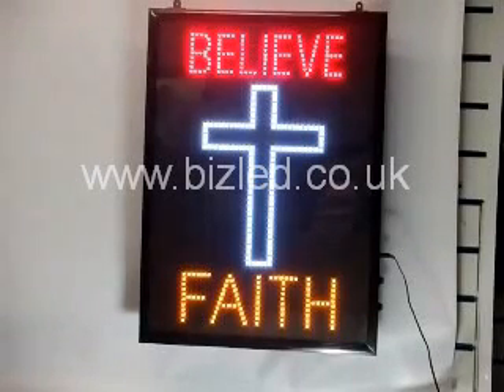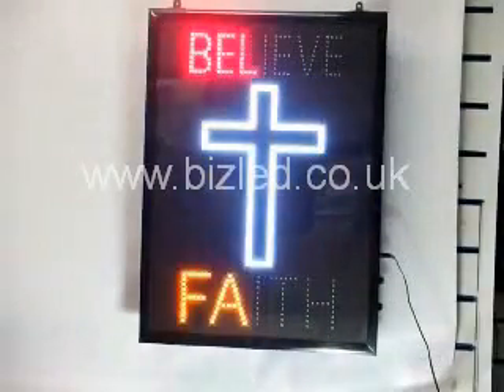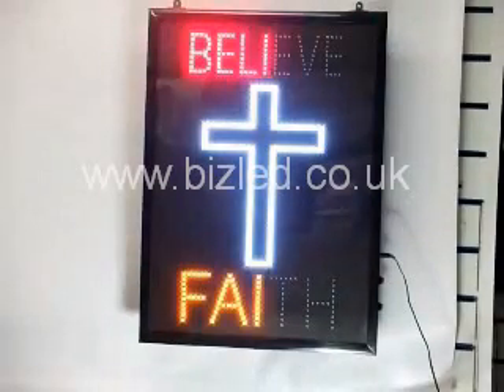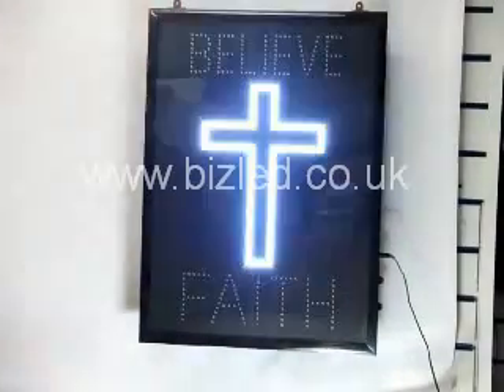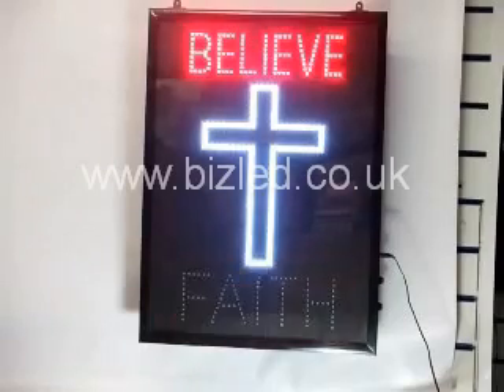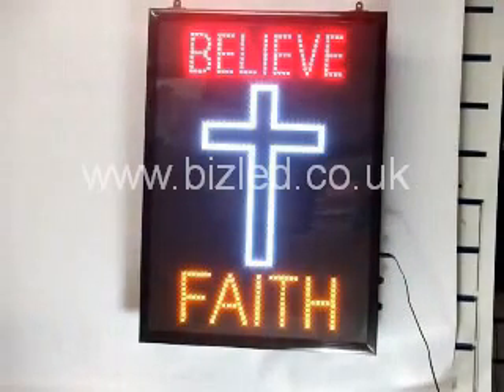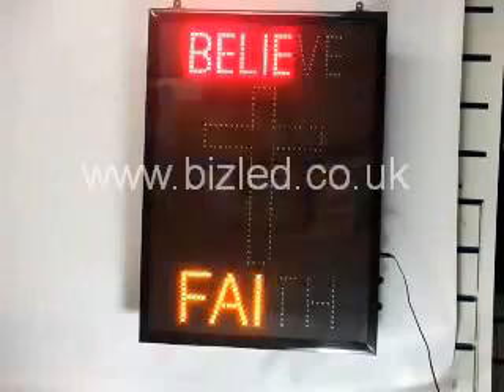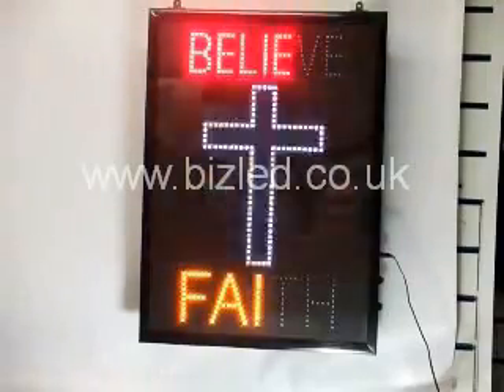Believe faith LED sign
Keep the faith with this appropriately pictured logo advertising Christian belief. Perfect for any church or place of worship!. Effective LED signs for businesses. Size - 65x48x4cm. ProductCode - GE16.